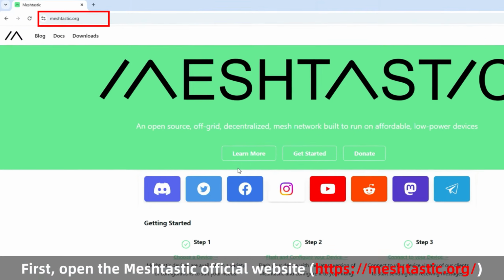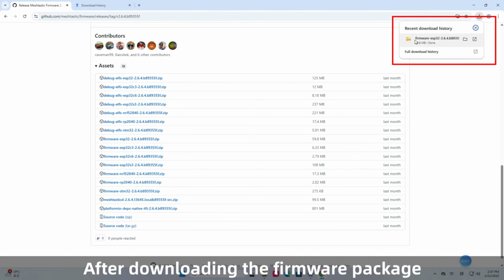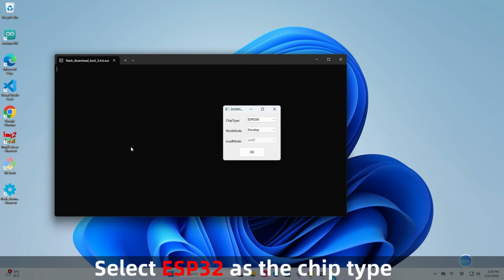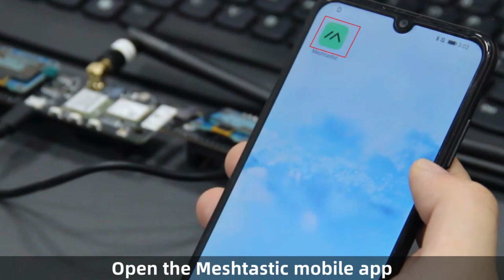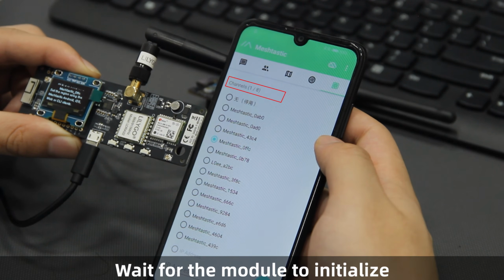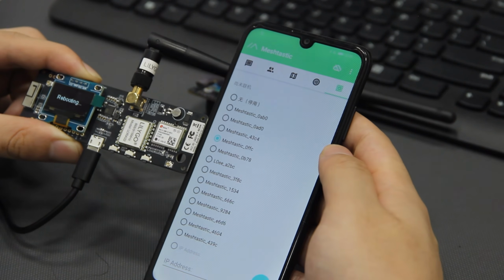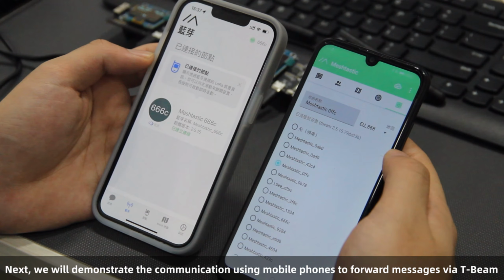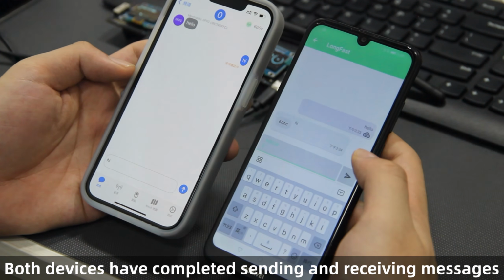How to use a T-Beam to connect with Meshtastic firmware